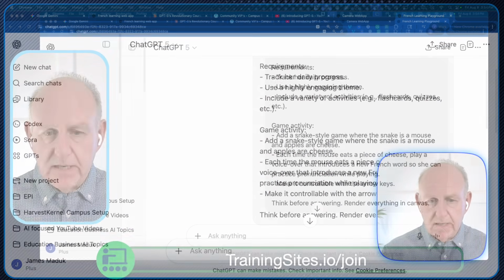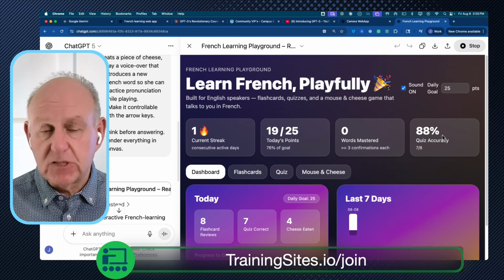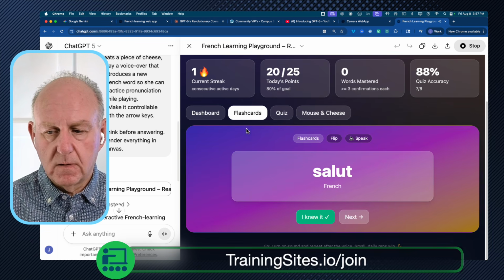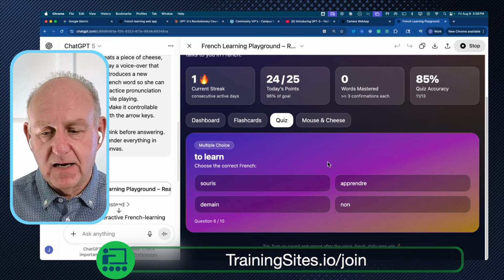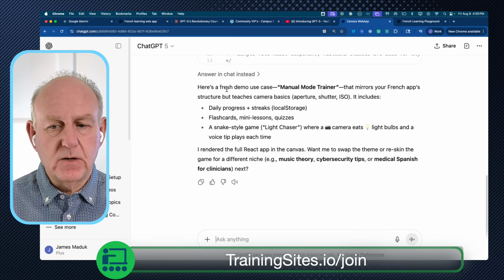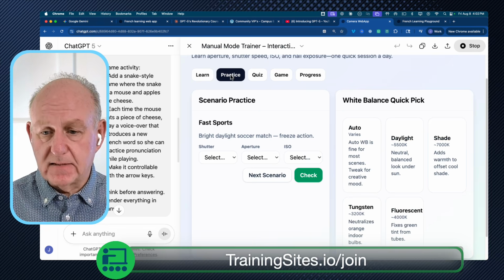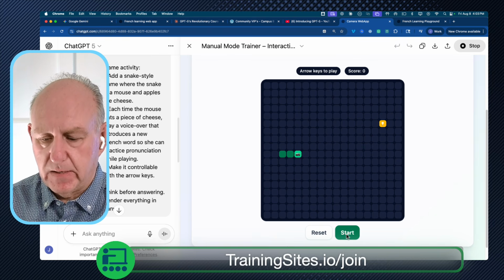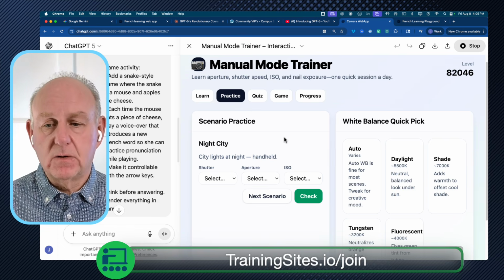I Ran GPT-5’s Web App Prompt Myself… Could This Replace Your Courses?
“If you teach online or build courses, this could change how you deliver content forever.”

I didn’t just watch the GPT-5 announcement — I ran their exact web app prompt myself.

Then I tweaked it to see if GPT-5 could really deliver without a scripted demo.
The results? A fully working web app in seconds… and a big question for anyone teaching or creating courses.

By the end, you’ll know whether web apps like this could change your entire approach to online education.